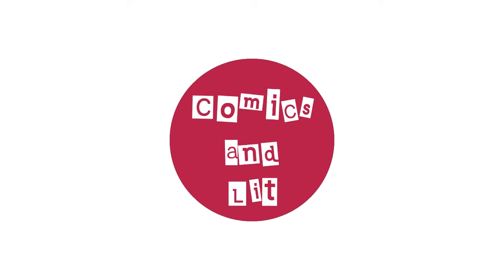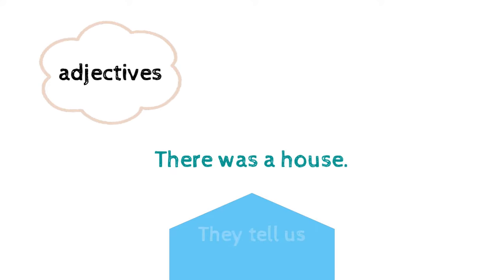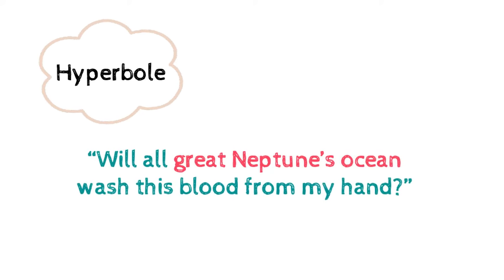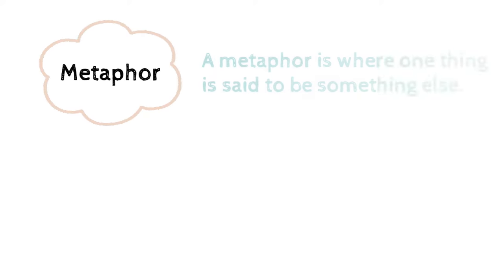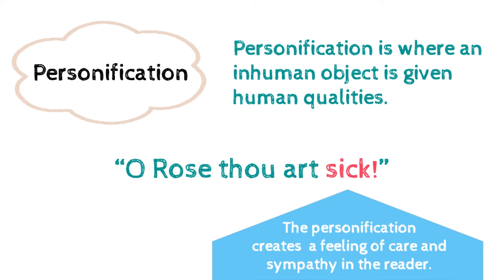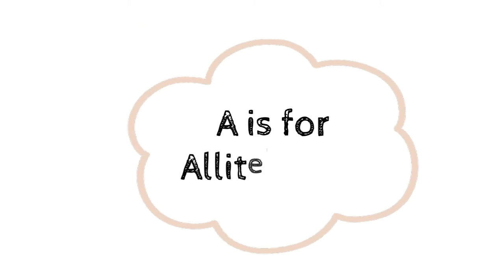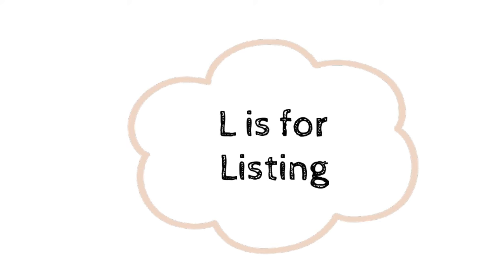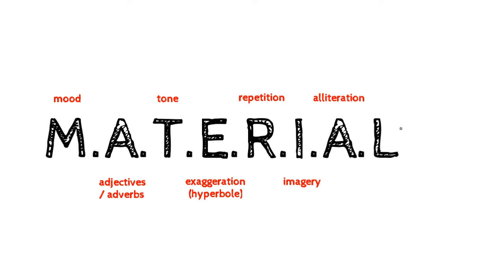Language Techniques - GCSE English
An explanation of some essential language techniques for gcse English students.

This English language analysis tutorial gives an overview of some essential language techniques (also referred to as language devices) to use when analysing a text.

Language Paper 1 Techniques

In order to be successful in GCSE English language papers you will need to be comfortable identifying and analysing the effect of a range of different techniques writers use to create meanings and effects.

The acronym M.A.T.E.R.I.A.L.S. is used as a mnemonic technique to help you remember these key techniques if you’re revising for exams or coursework.